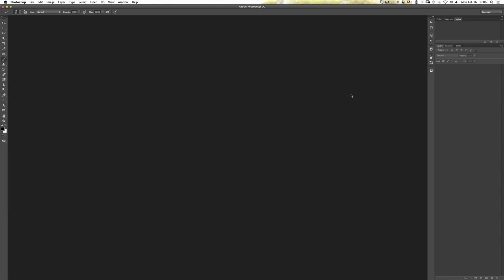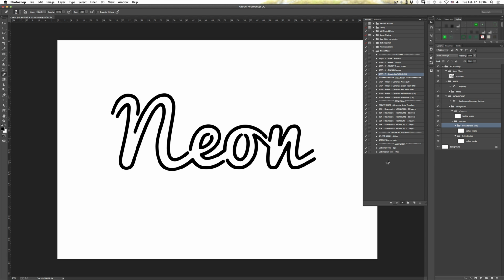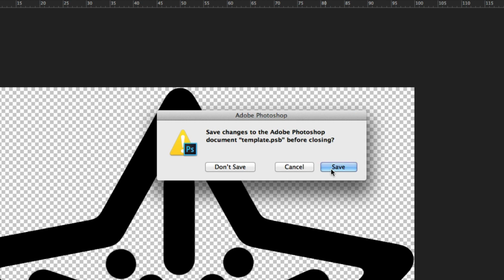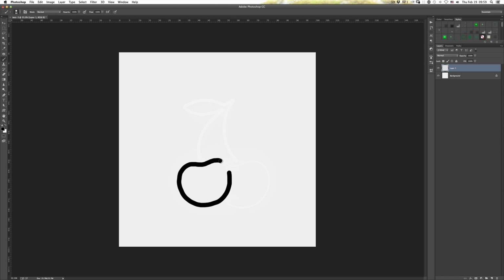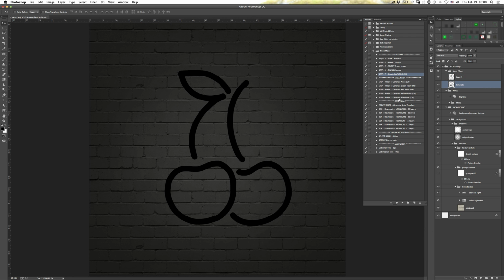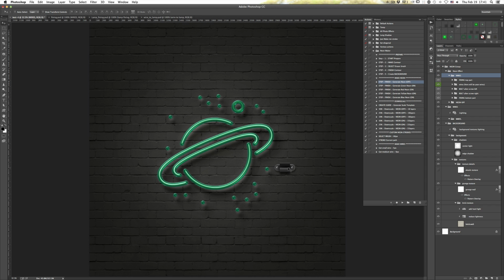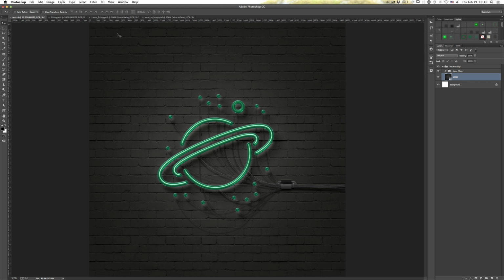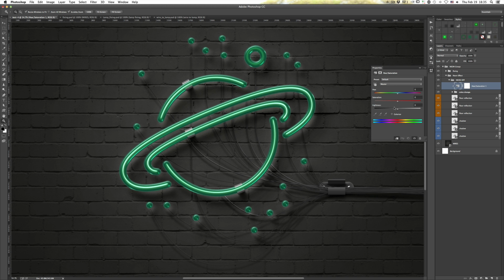Neon Maker - action set